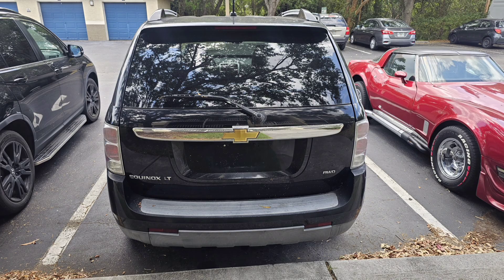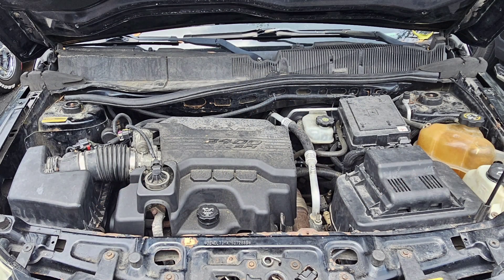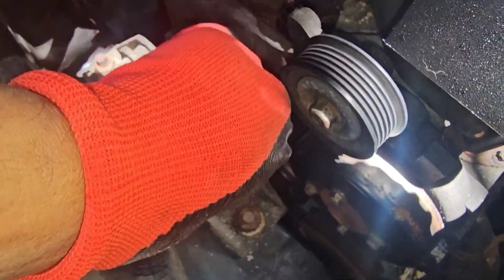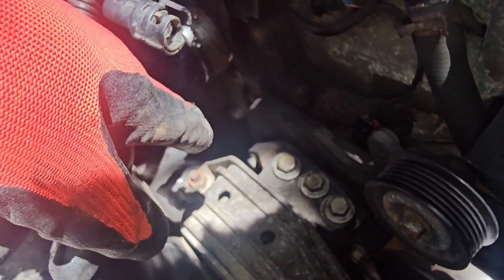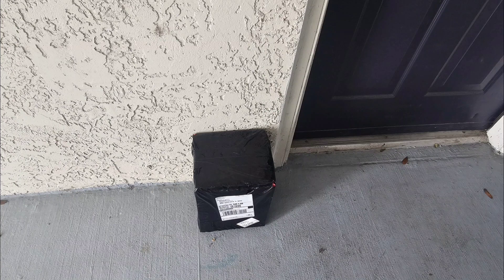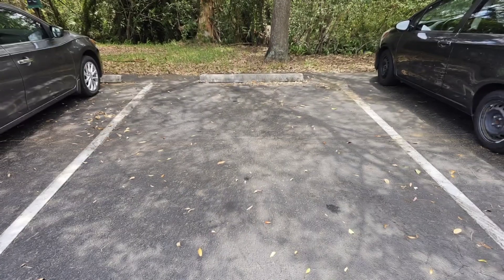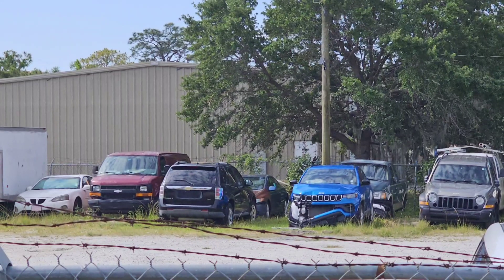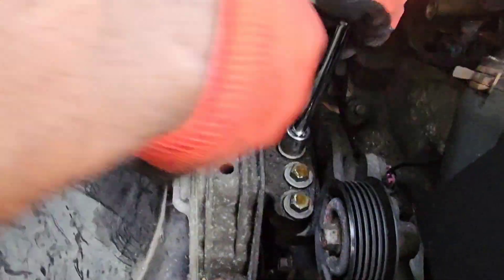Chevy Equinox project.(pt.2)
2007 Chevy Equinox diy repair project pt.2